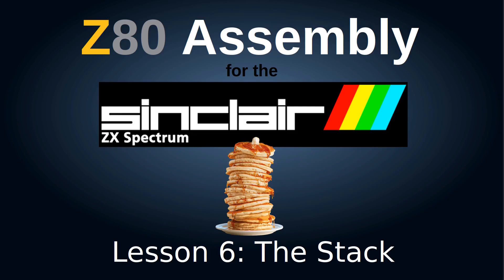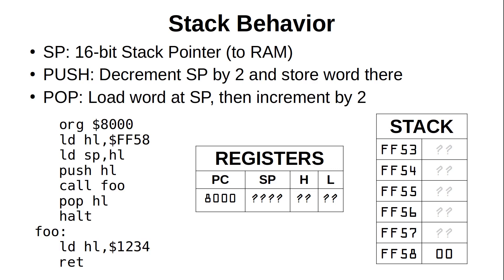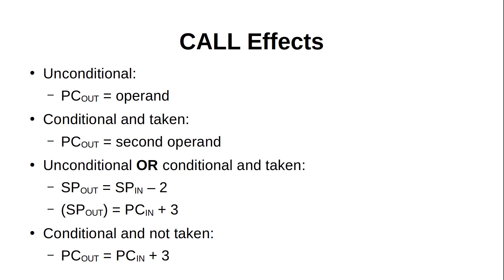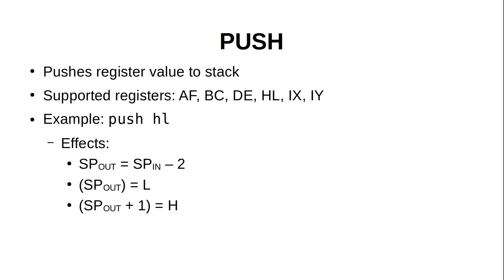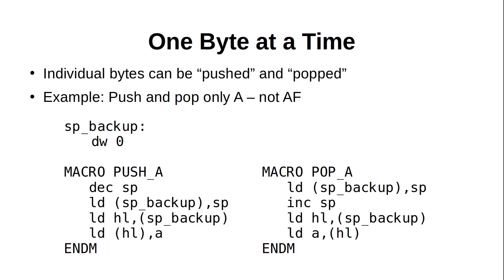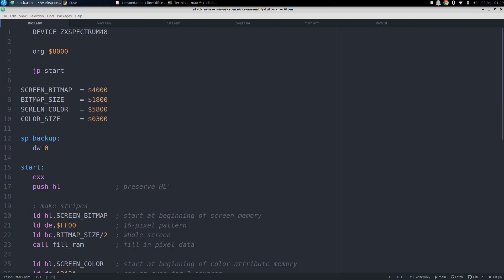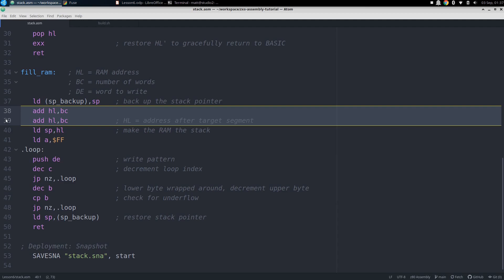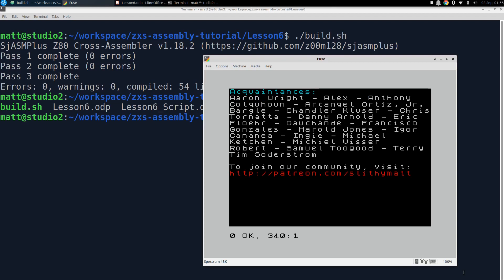The Stack: Z80 Assembly Language for the ZX Spectrum Tutorial, Episode 6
This is the sixth episode of a series that will teach you how to program using Z80 assembly language, specifically for the Sinclair ZX Spectrum. In this episode, we learn how to use the stack to preserve values, return from routines, and do some interesting hacks.

All code and materials for this series are available on GitHub

Chapters:
00:00 Intro
00:50 Slides
12:11 Example Code Walthrough
15:57 Example Demo